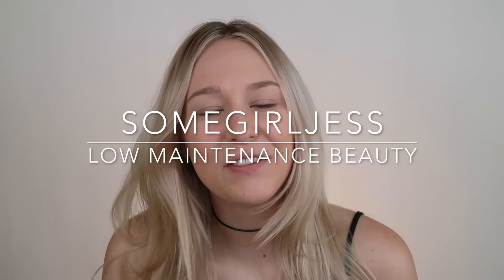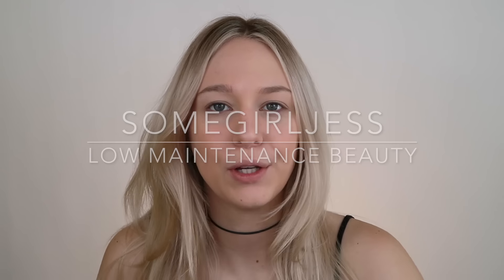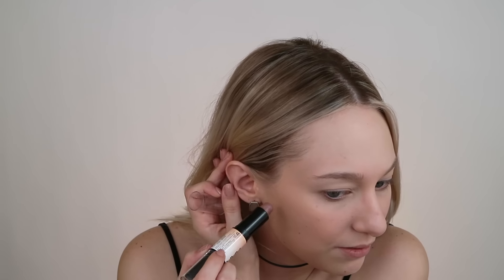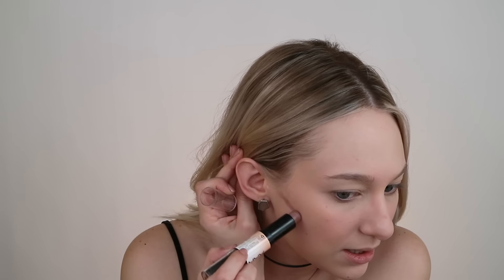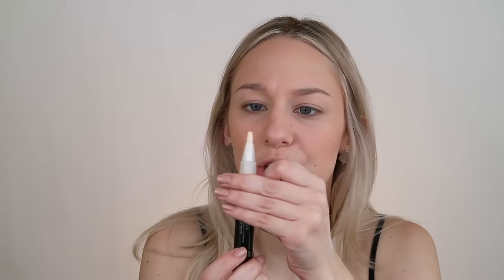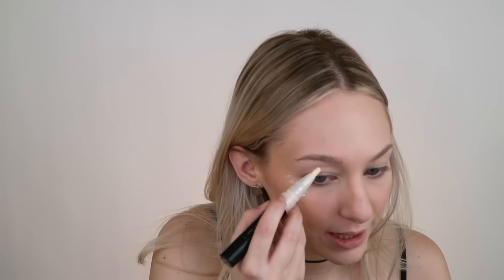NO FUSS VALENTINE'S MAKEUP GRWM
Chanel vitalumiere aqua foundation in 10 beige
NYX contour stick
Revlon satin bronzer
Bare minerals well rested brightening stick
Anastasia dip brow in dark brown
Colorpop super shock shadow in party time
NYX lipliner in mauve